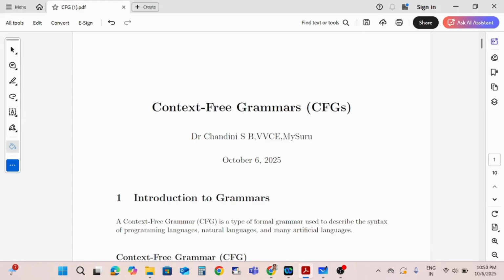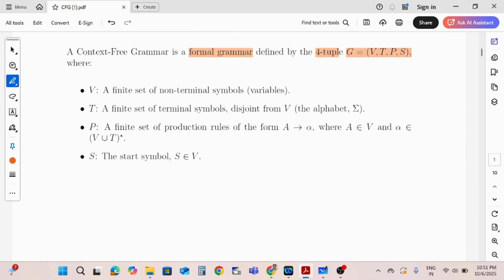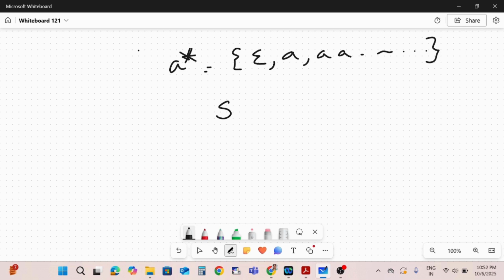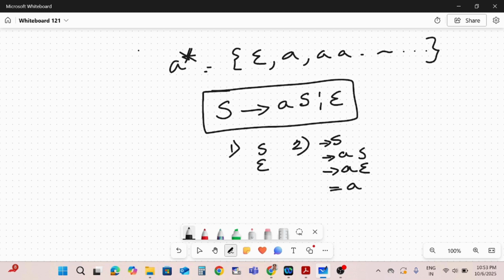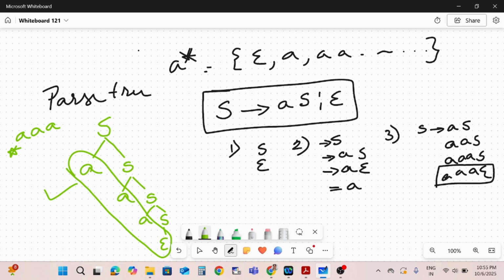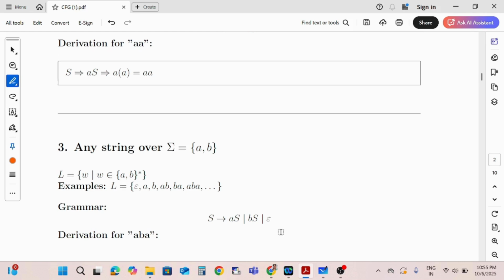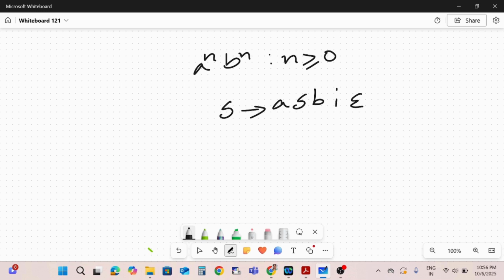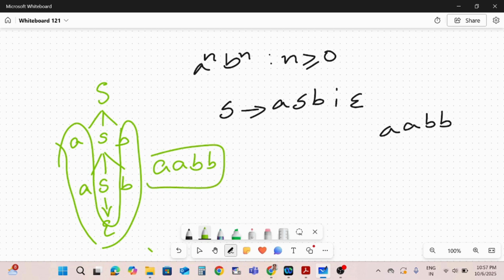Context Free Grammars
A Context-Free Grammar (CFG) is a formal grammar that consists of a set of production rules used to generate all possible strings in a language.